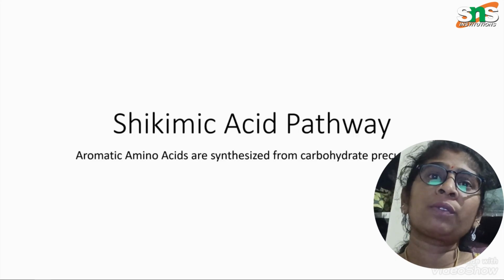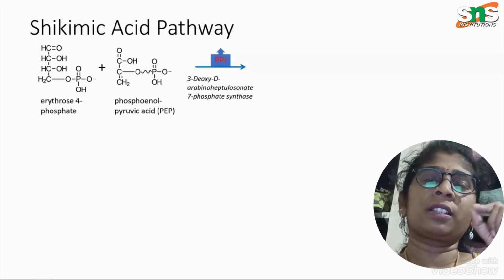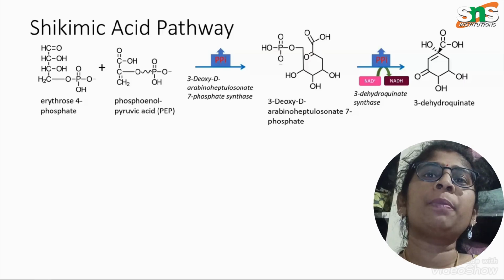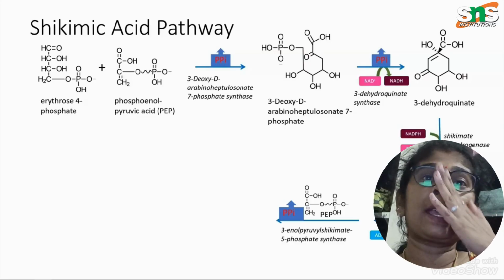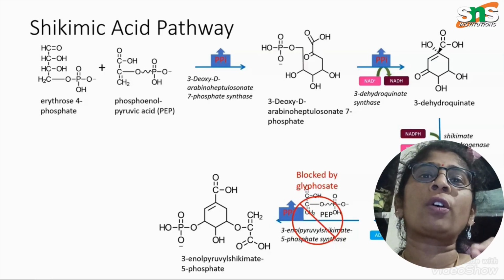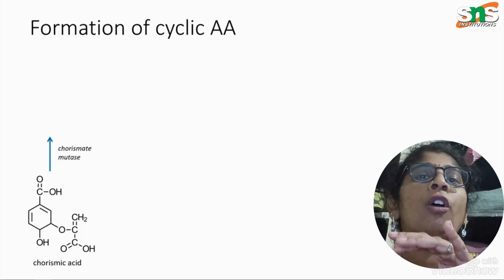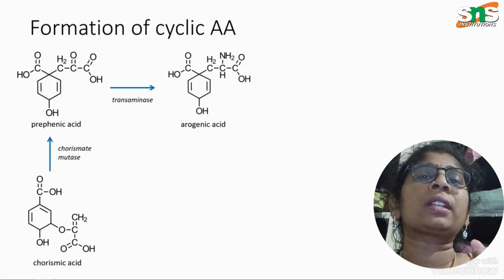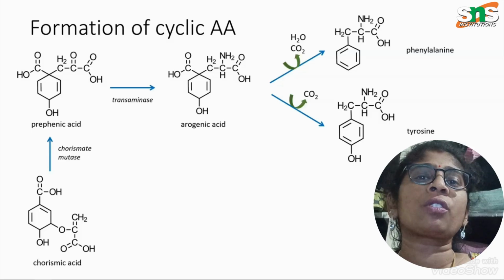🌿 Shikimic Acid Pathway Simplified | Step-by-Step Explanation | Pharmacognosy | SNS Institutions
📘 Description:
In this video, we’ll clearly explain the Shikimic Acid Pathway, an important biosynthetic route in plants that leads to the formation of aromatic amino acids and secondary metabolites like flavonoids, alkaloids, and phenolics. 🌸

You’ll learn about:
✅ The step-by-step reactions involved in the shikimic pathway
✅ Key intermediates and enzymes
✅ The role of phosphoenolpyruvate (PEP) and erythrose-4-phosphate (E4P)
✅ Biological significance – how this pathway connects primary and secondary metabolism

This lecture is designed in a simple, easy-to-understand way with clear explanations and diagrams, perfect for B.Pharm, M.Pharm, and life science students preparing for exams.

🎓 Ideal for: Students of Pharmacognosy, Biochemistry, and Phytochemistry
💡 Concept explained in a storytelling way for better memory retention.